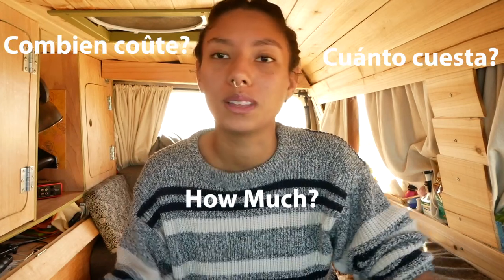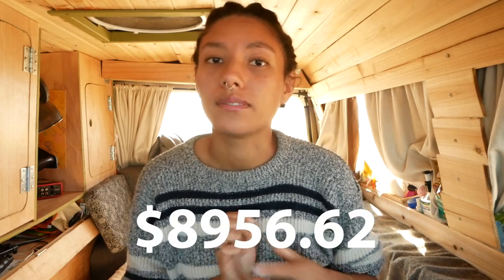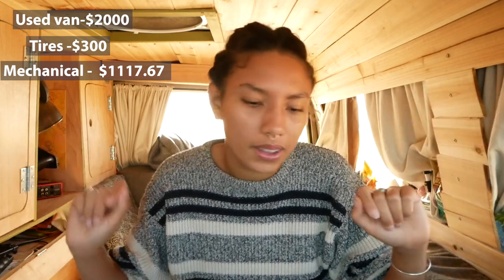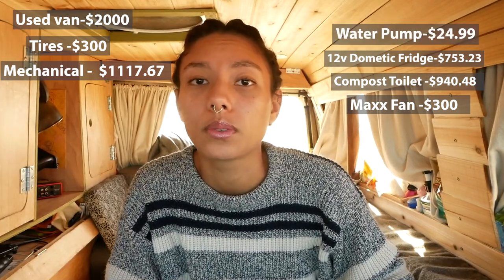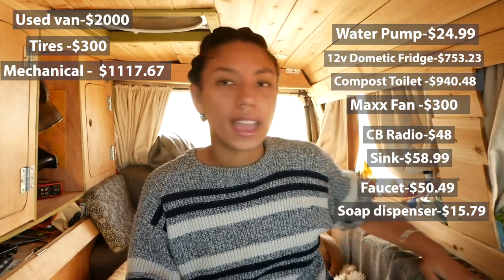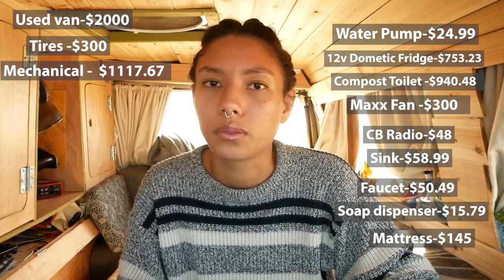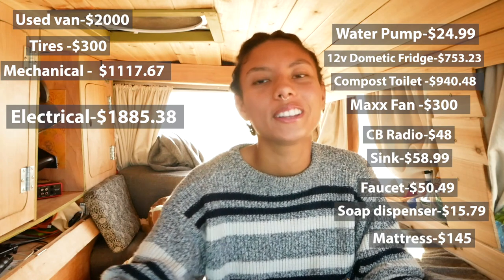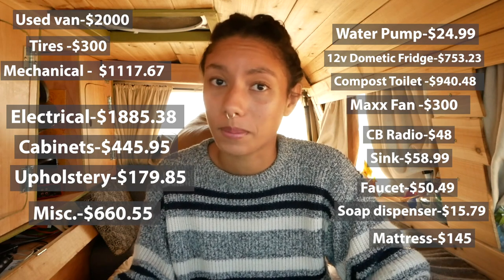How Much Did My DIY MINI Van Build Cost Me?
This is by no means a word for word guide for your vans. In fact, I encourage y'all to do even better than me. Buy more things used and get creative with saving money. Support businesses that care for their employees and the environment. I made this to be another perspective in the pool of videos like these.